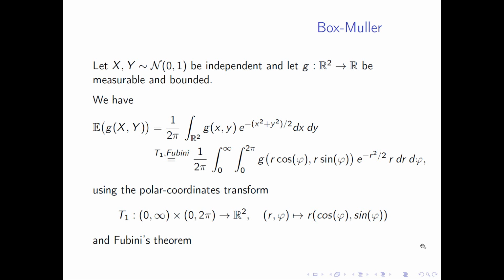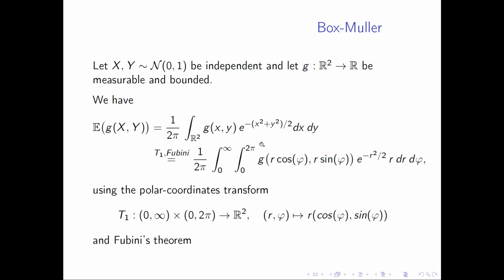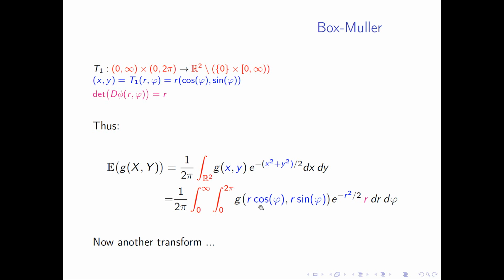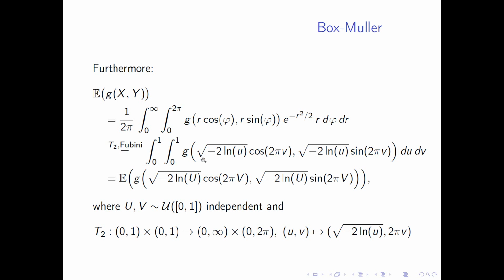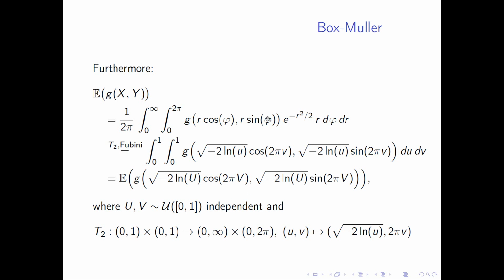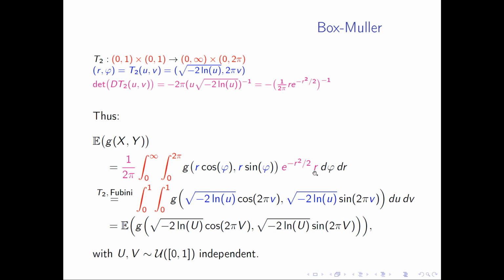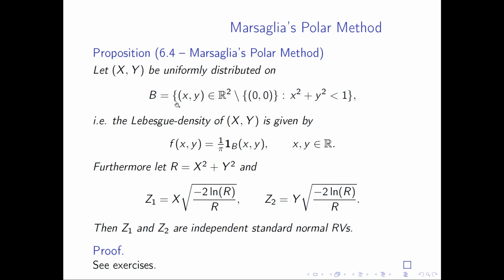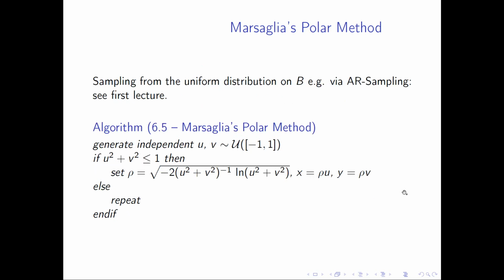lecture6 part4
Monte Carlo Methods Lecture 6 Part 4